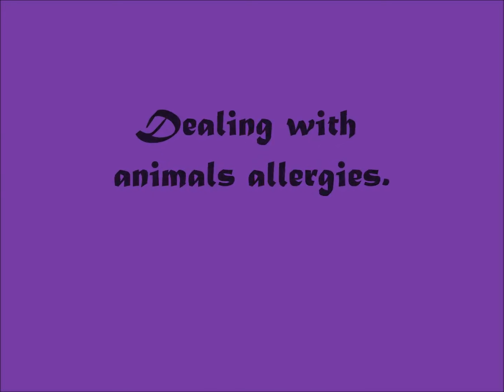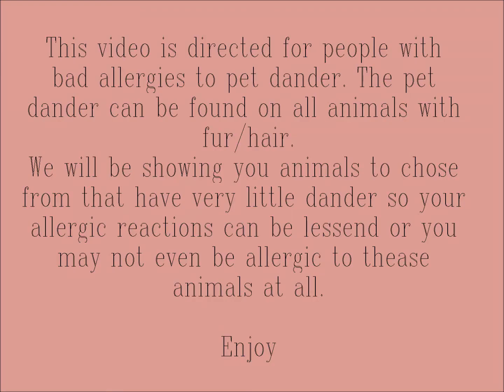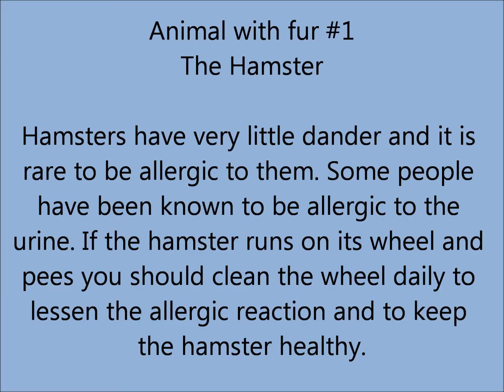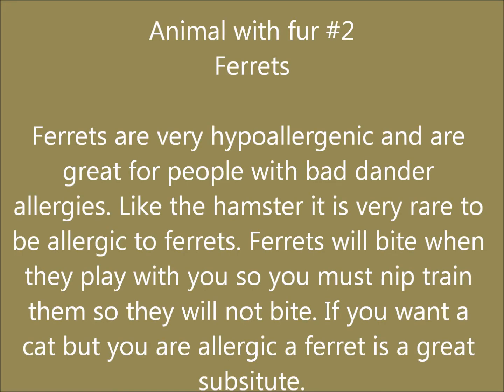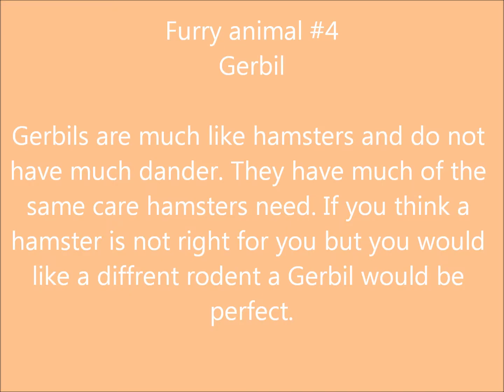Animals for people with bad dander allergies.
This is part one of good animals for people with bad allergies. Part two will be coming out soon.